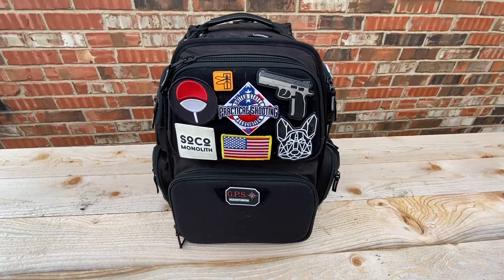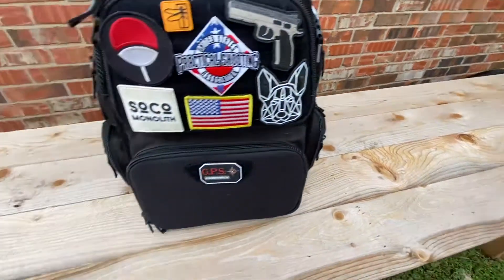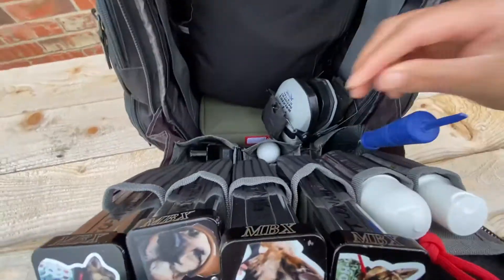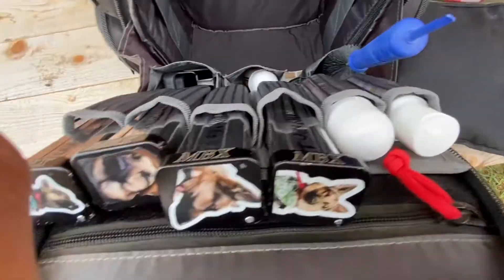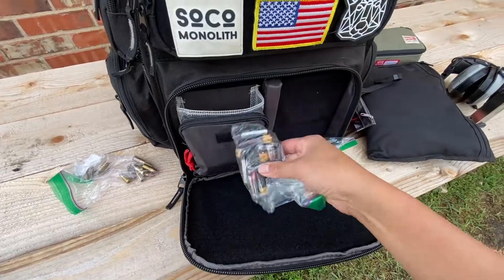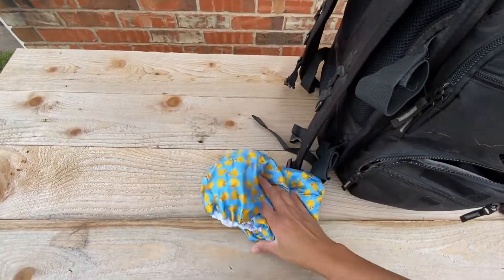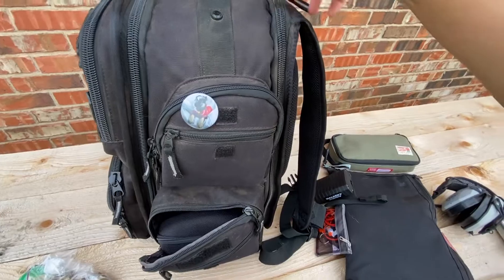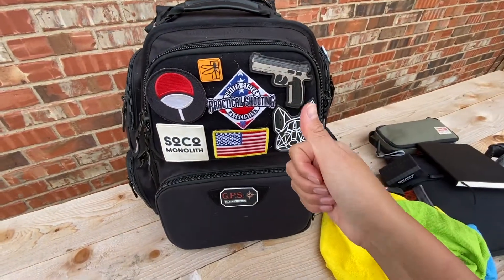What's in my Range Backpack for USPSA | G Outdoors | GSM Outdoors | Executive Backpack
How I pack my backpack for USPSA and backpack review.